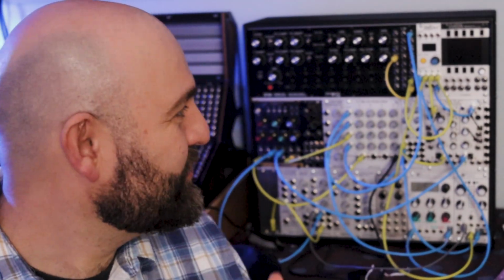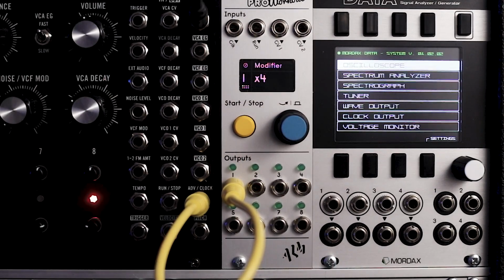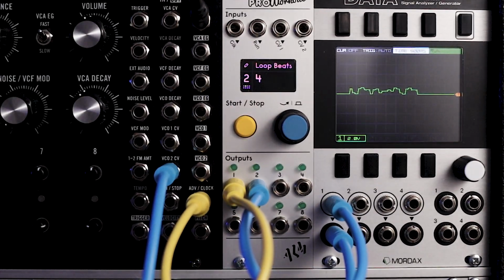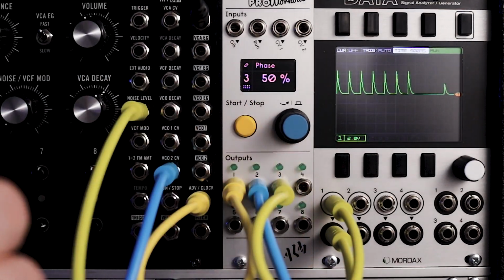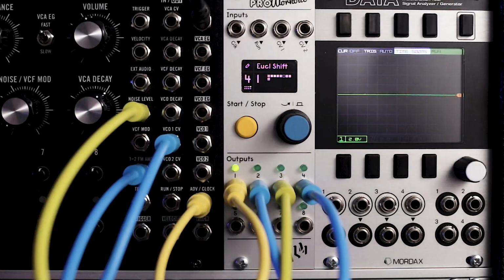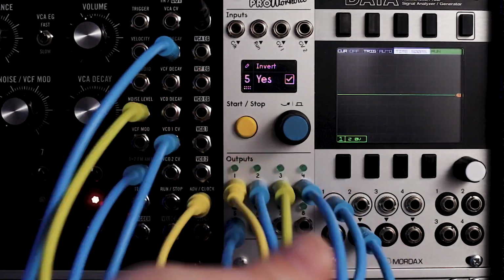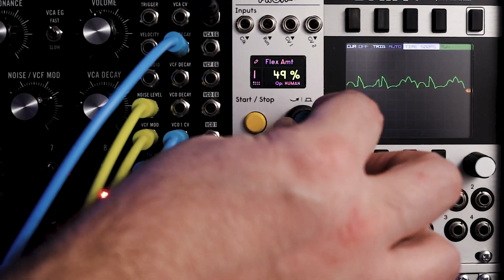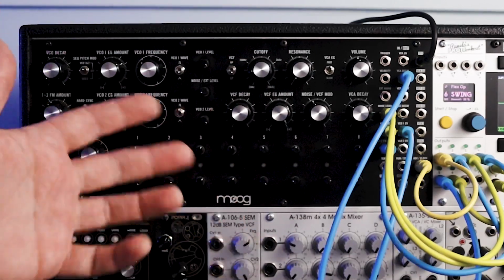Pamela's Pro Workout + DFAM - Patching Ideas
Pamela's Pro Workout is one of those modules that’s hugely popular. It just seems like Pamela’s workout is in everyone’s rig. They just released the Pro workout last November. Ever since I had first heard about Pam’s when it was just her New workout - I couldn’t understand why it was so popular. It’s a clocking module. So what?

But after hearing about Pam’s Pro workout when it was released and seeing the new updates - I added it to my wishlist and decided to take the plunge recently.

What really sold me on this module was not the clocking - although that’s pretty cool in it of itself. It was the vast array of other utilities this thing offers.